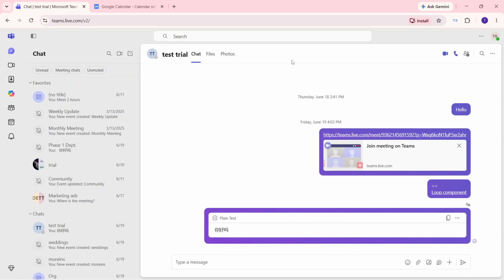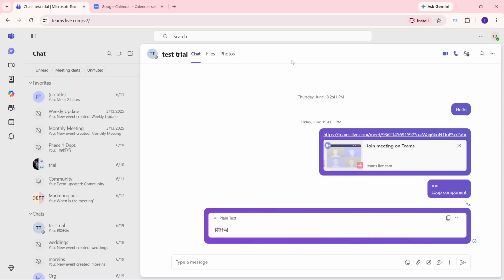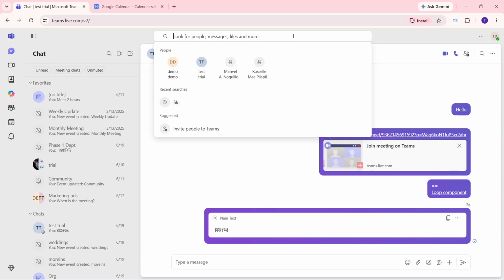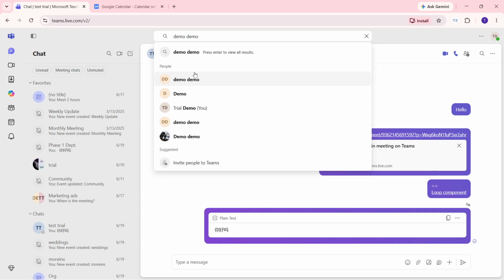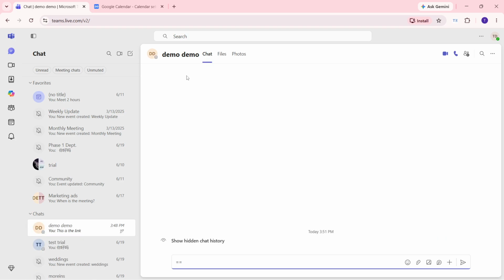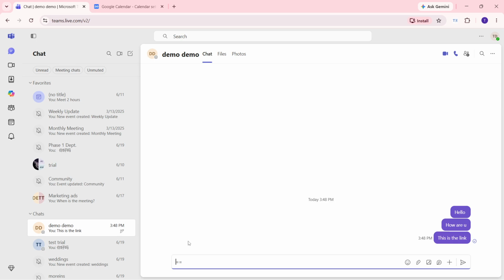How to Find Hidden Chats in Microsoft Teams (2026 Quick Guide)